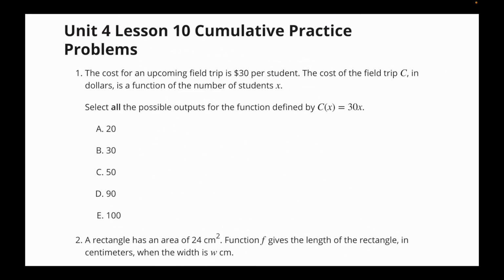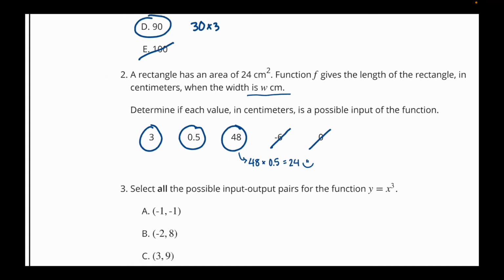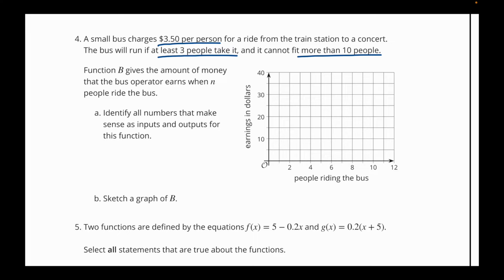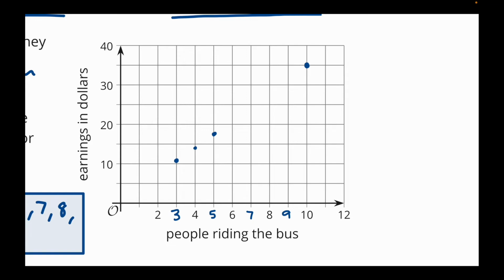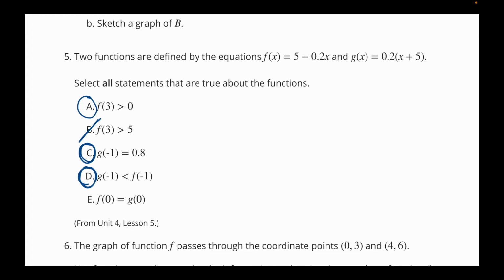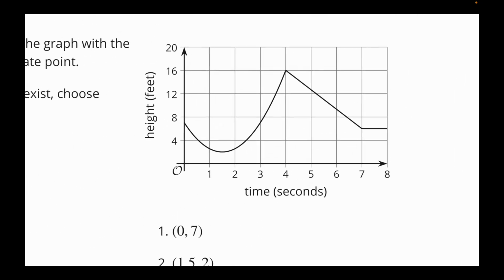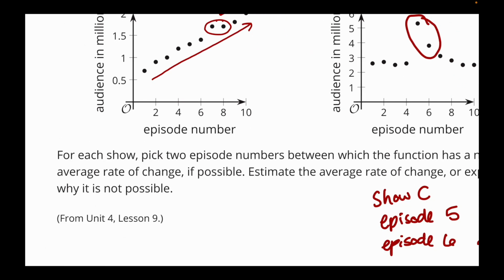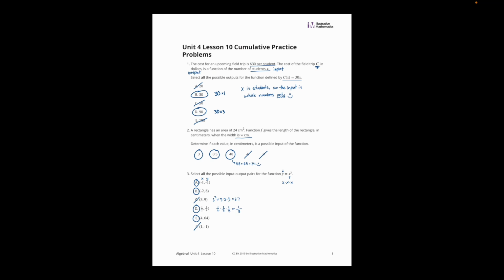Algebra 1 Illustrative Math: Unit 4 Lesson 10